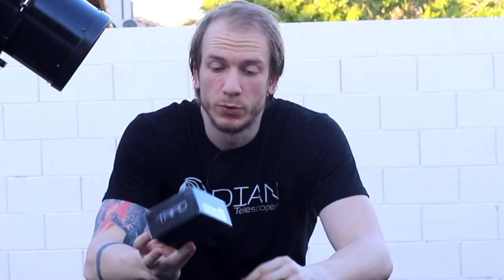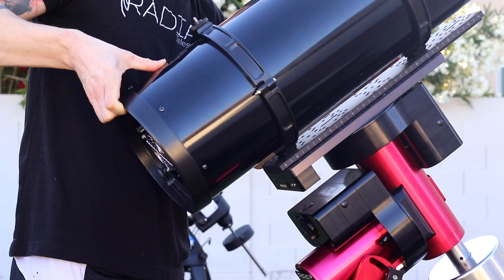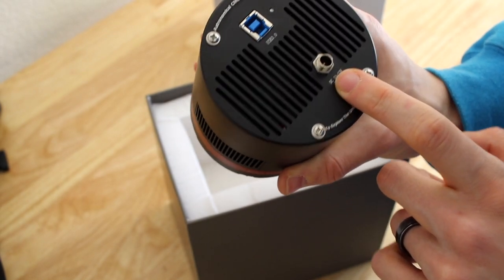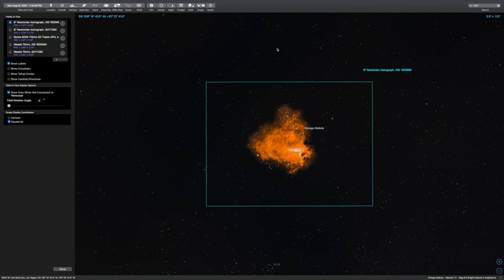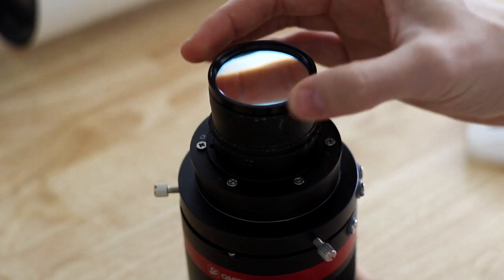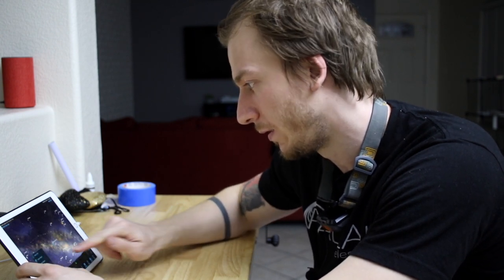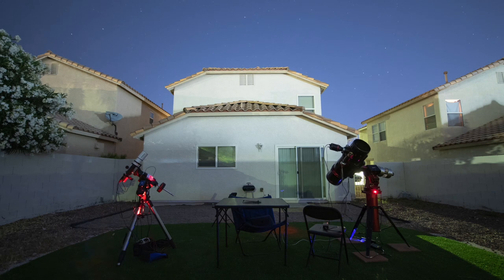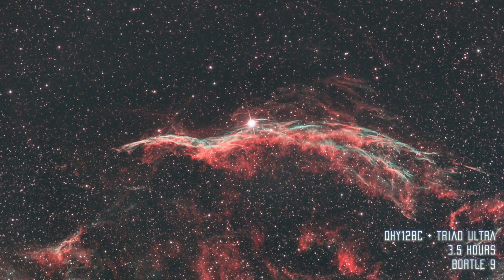QHY128C Unboxing and Imaging each type of target (cluster, nebulae, galaxies...)